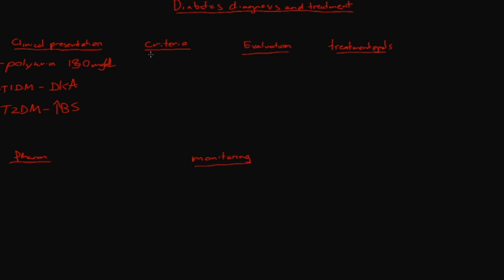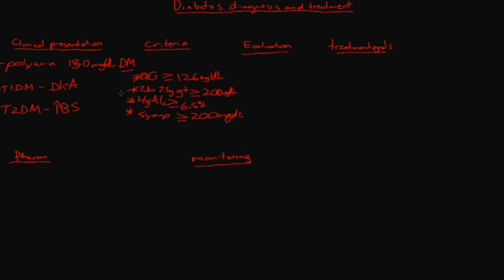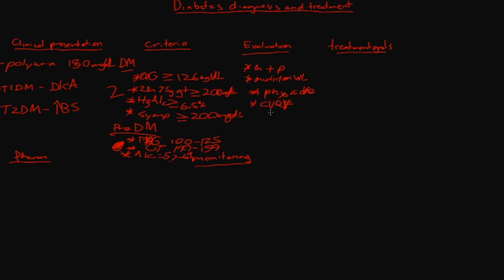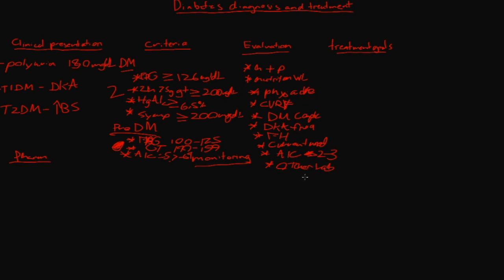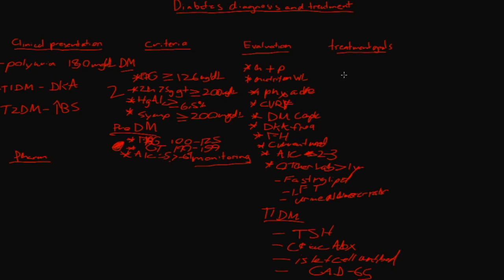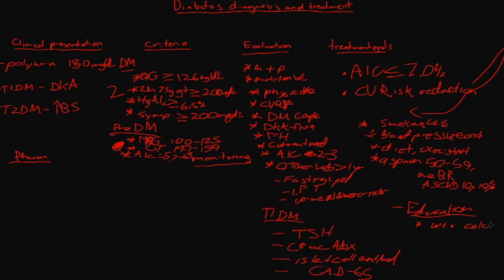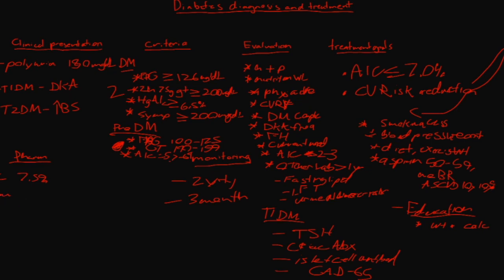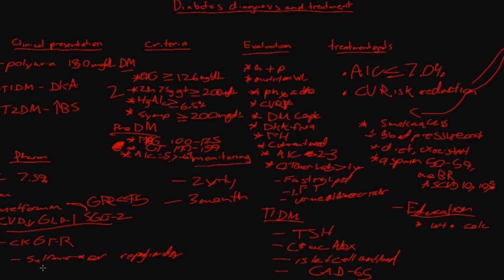My Movie 1